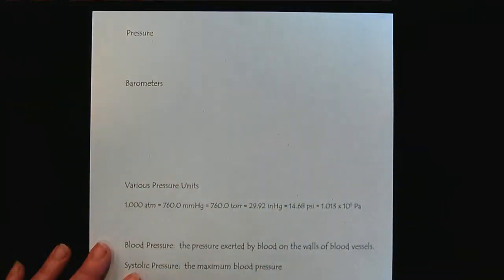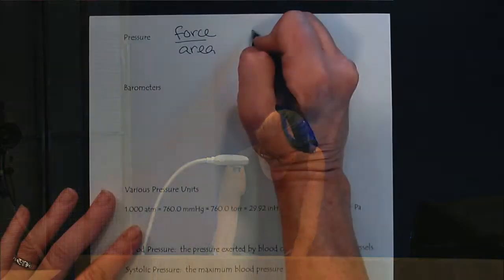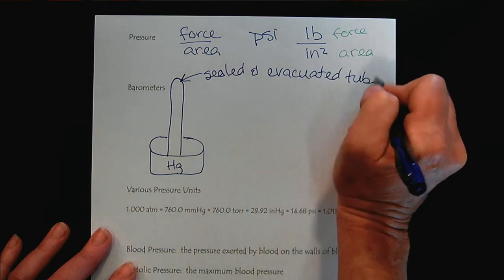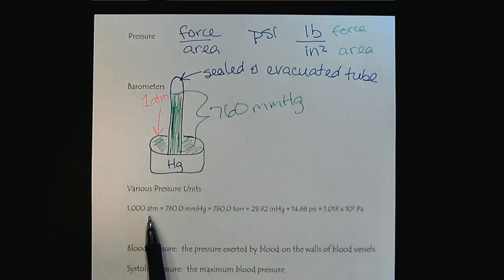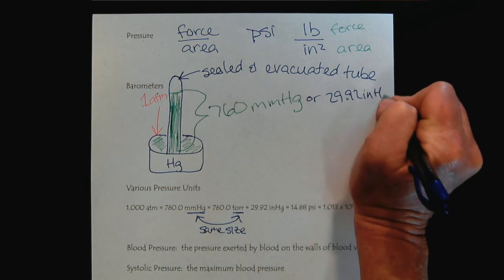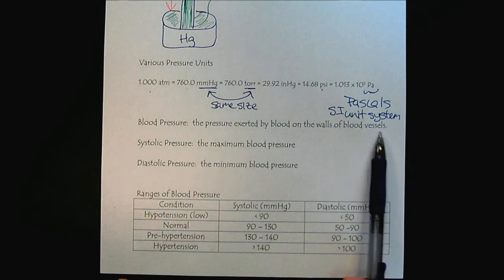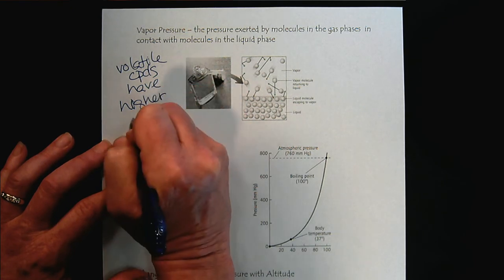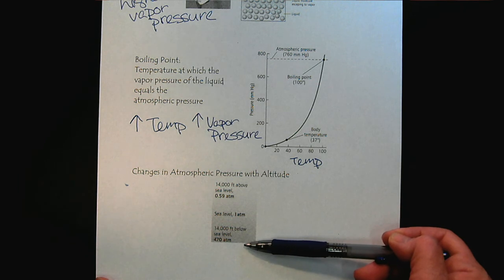Chem 309 Solids, Liquids, & Gases Part 4 Pressure